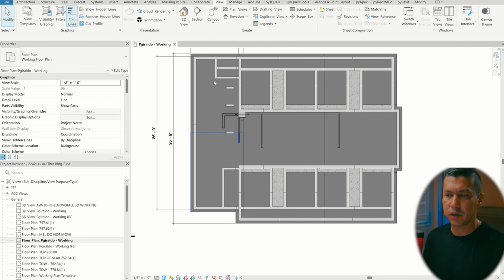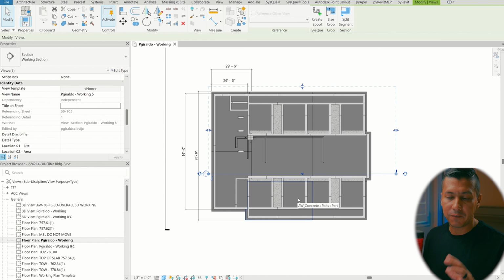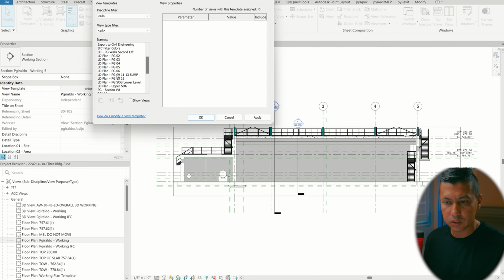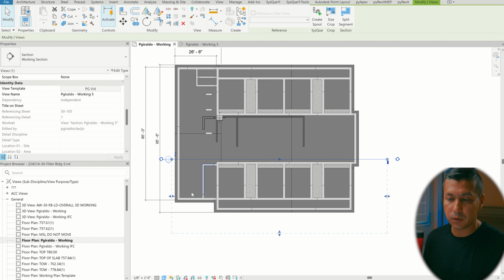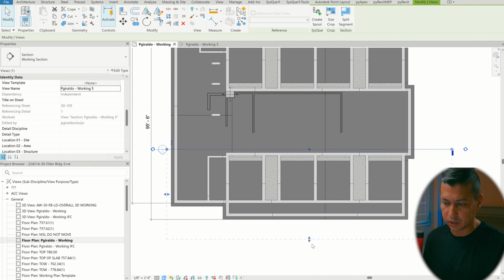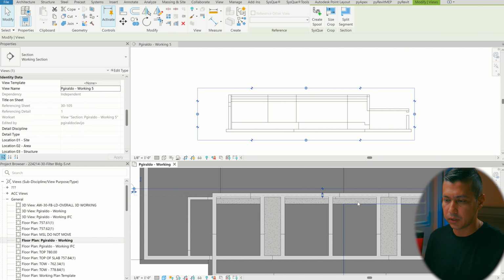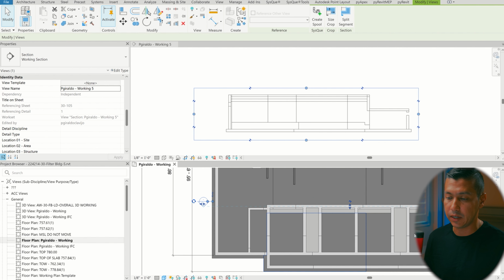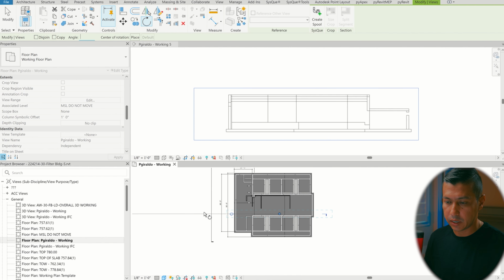REVIT SECTIONS EXPLAINED - Everything you need to know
This video explains everything you need to know about revit sections if you are just getting started using the software.